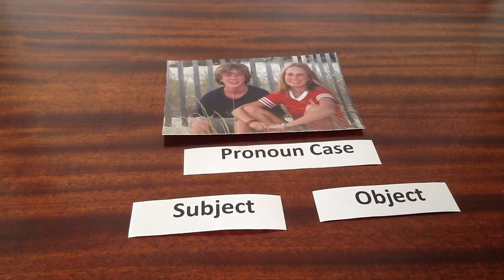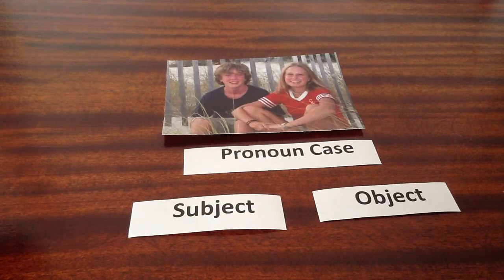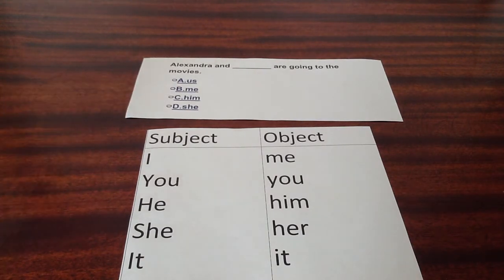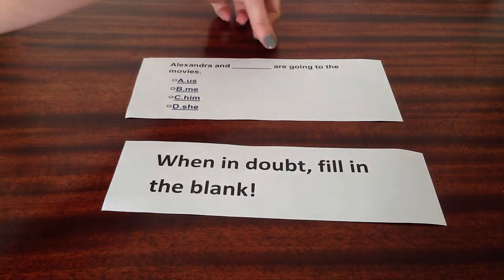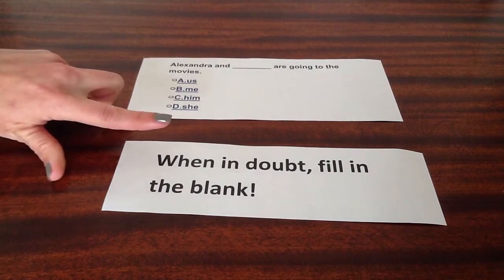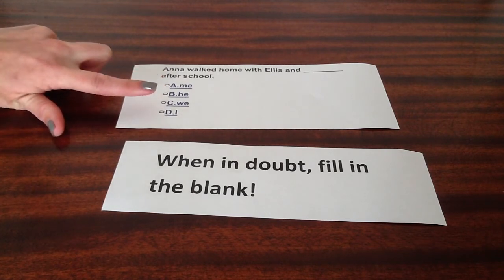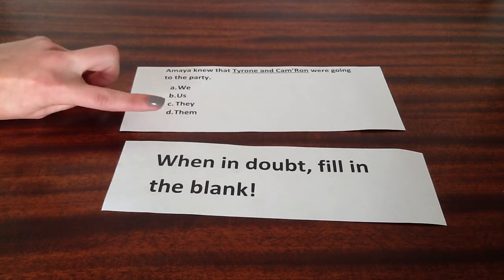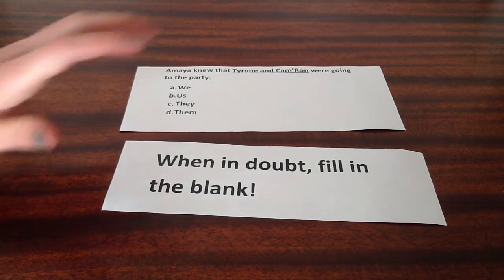Pronoun case 2